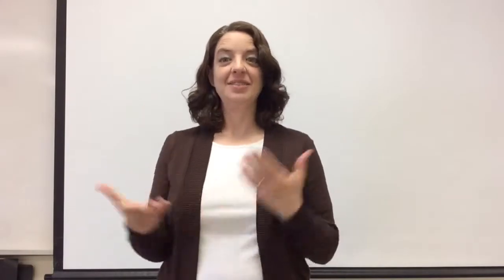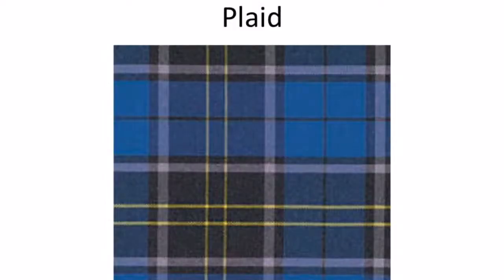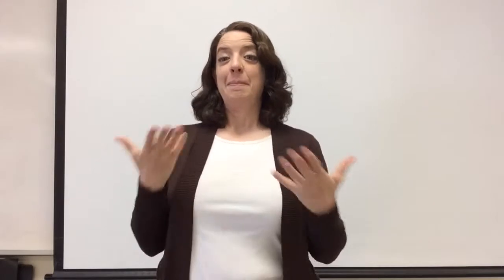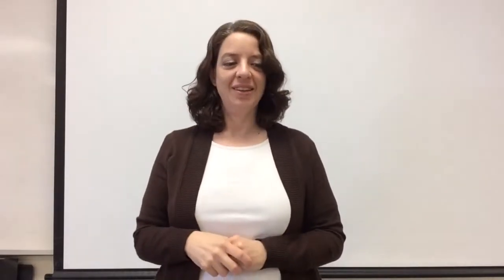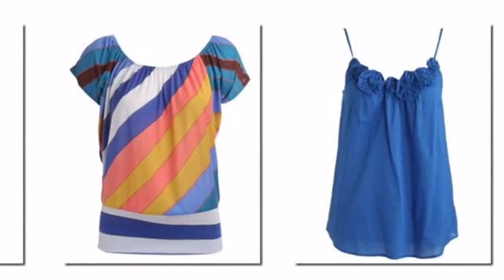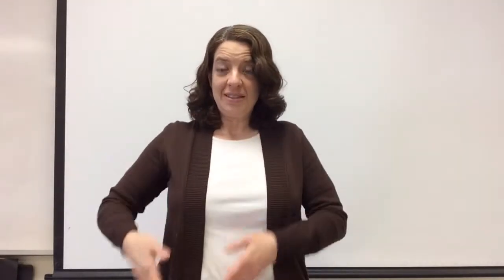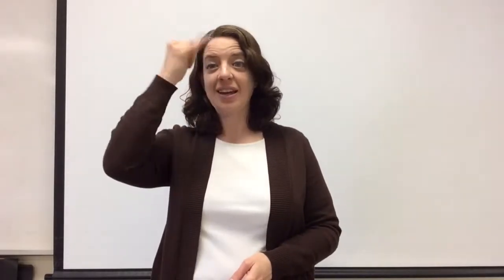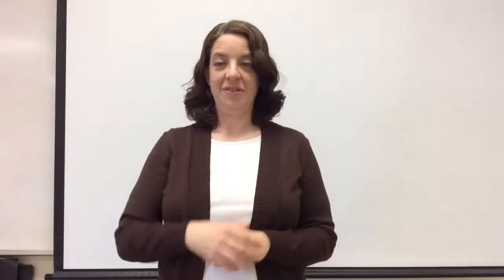Unit 7 Describing Patterns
Using vocabulary and Classifiers to describe patterns and styles of clothing